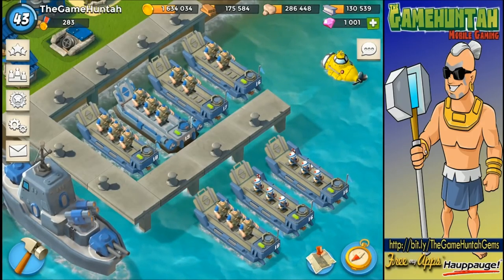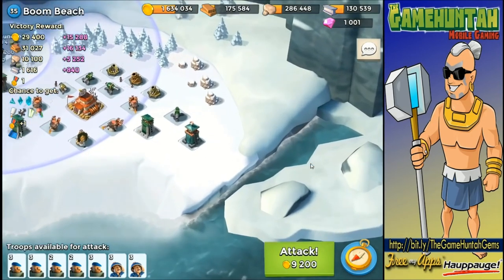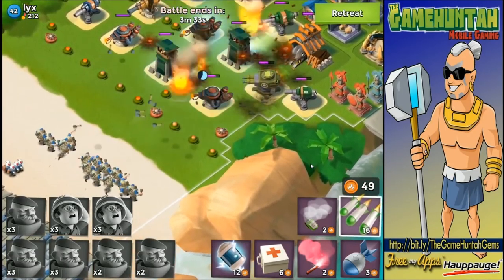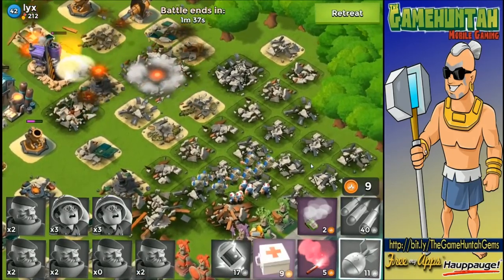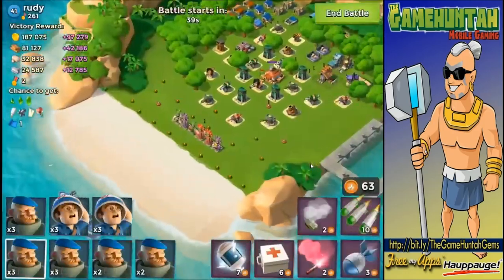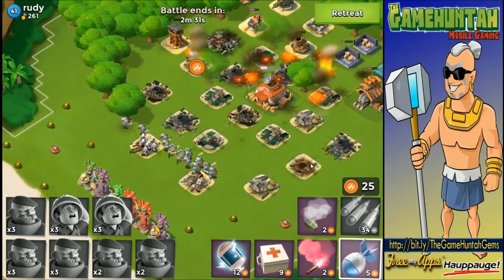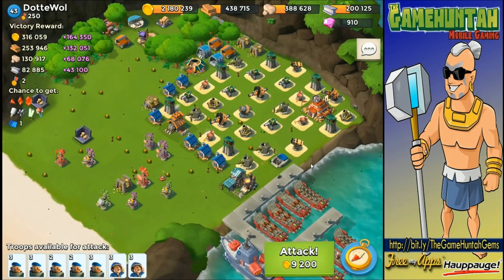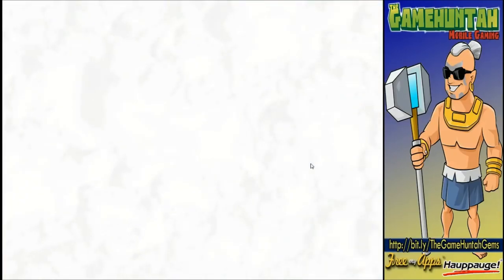Boom Beach - GrenaDoc Combo (Grenadier + Docs)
Boom Beach Grenadier +  Docs combo!

► Live Streaming and Exclusives videos!